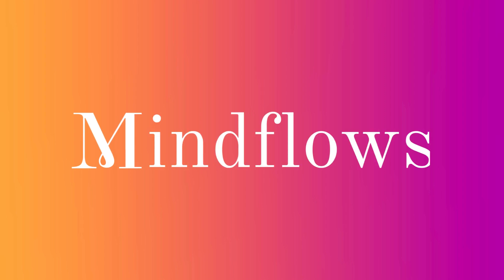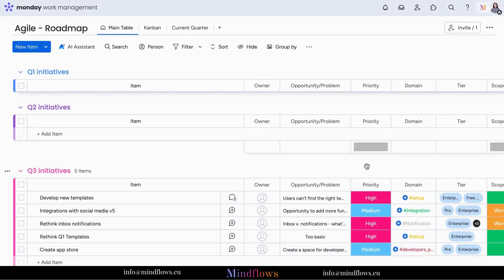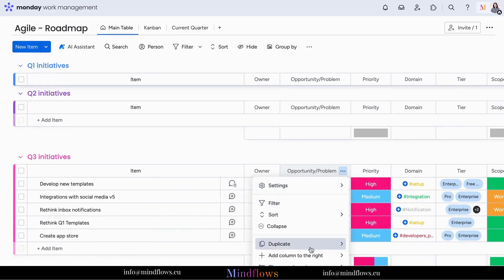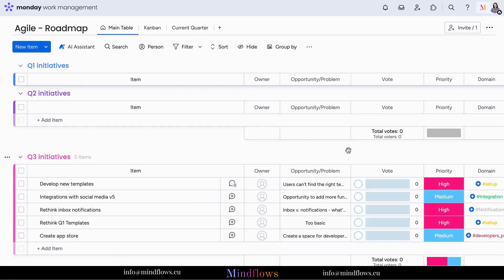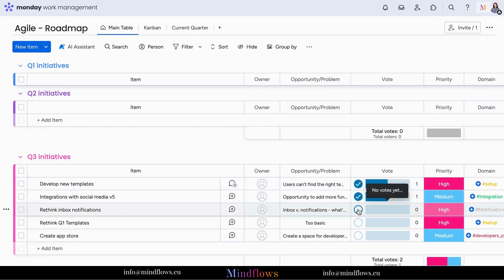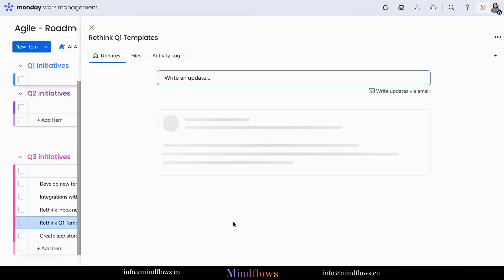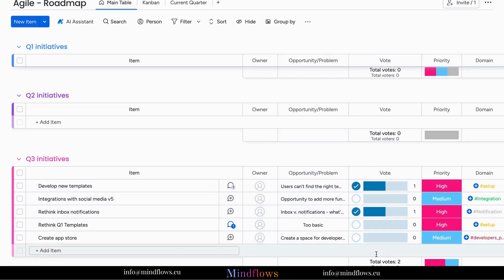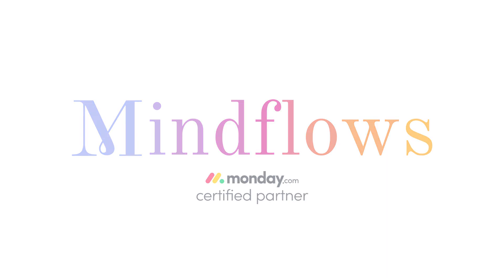Monday.com Tutorial | Vote Column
In this video, you will learn about the Vote Column on Monday.com and be able to:

💎 allow team members to quickly express their preferences or decisions

💎 foster a sense of inclusivity within the team

💎 improve decision-making strategies